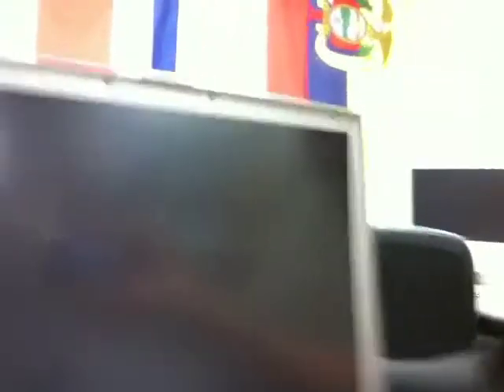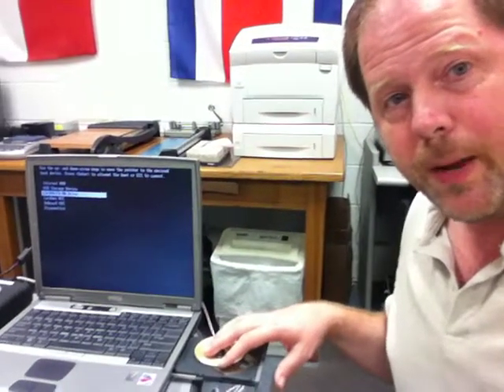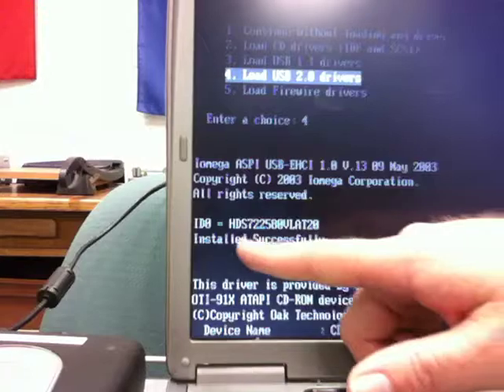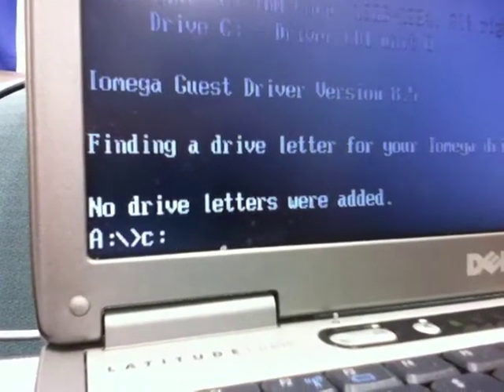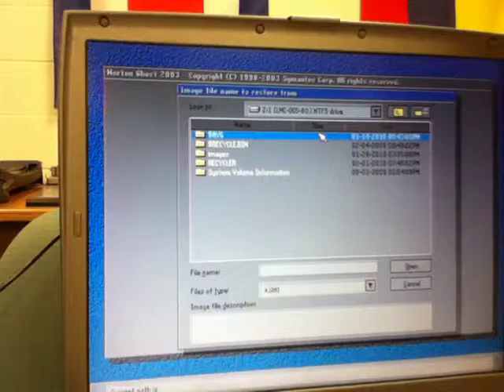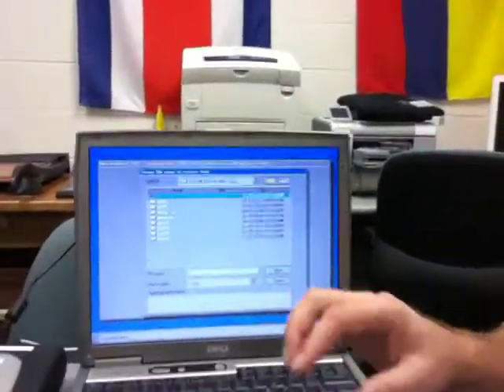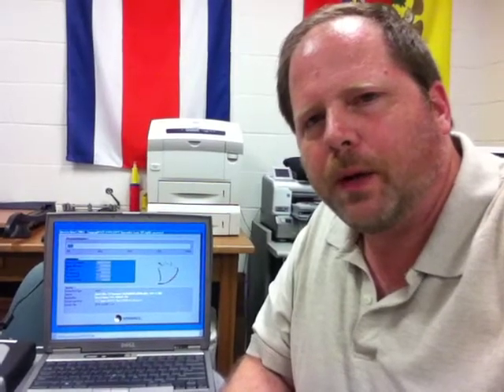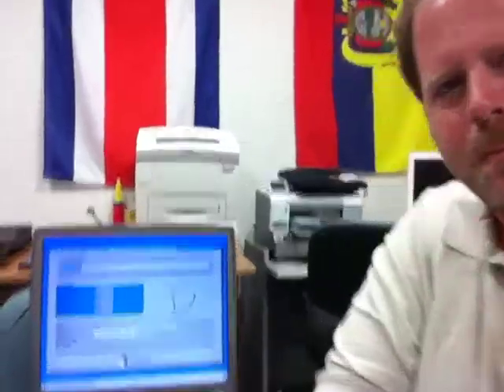20100720tu-norton-ghost-2003-restore-image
Gregory Johnson presents step-by-step instructions showing how to restore a computer system image backup using Norton Ghost 2003. For older computers, Norton Ghost 2003 works fine. For newer computers, consider using Acronis True Image 2010.